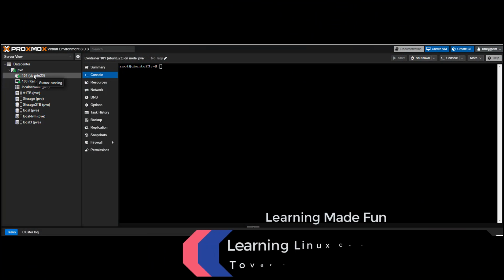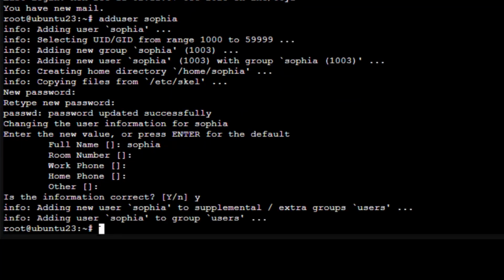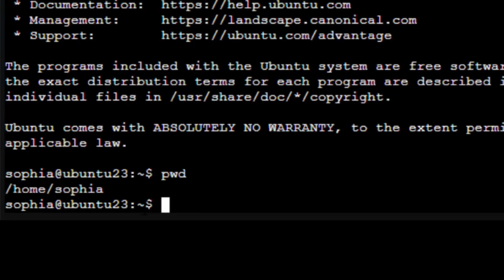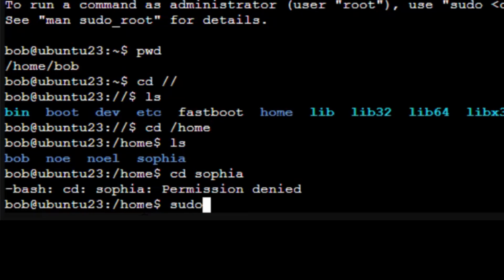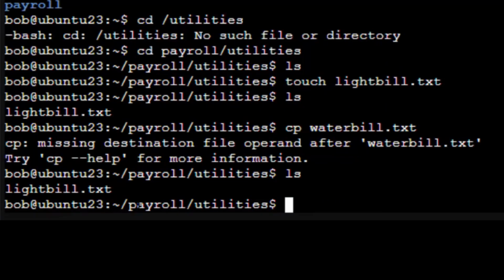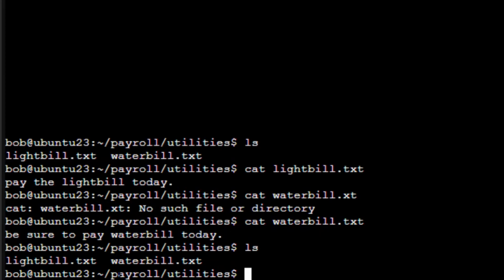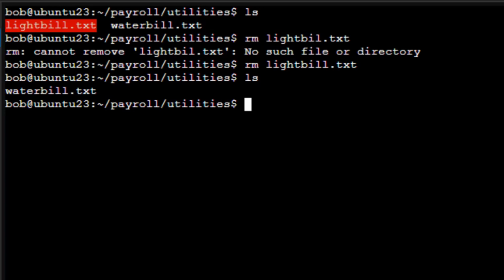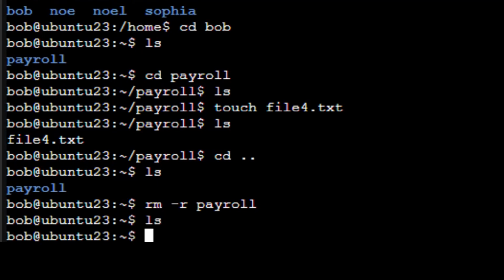You NEED to master these Proxmox Linux Commands (2024)!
Learn how to set up a new container in Proxmox 8.0 with this Ubuntu Container Tutorial for Beginners Lesson 1! Join us as we create users, elevate privileges, and manage directories in Linux.

Linux containers. From basic to more advanced commands, we'll equip you with the knowledge needed to confidently navigate and manipulate your Linux system efficiently.

Mastering Linux.
A beginner's guide to the command line
and system administration.

kindest regards
Noe Tovar